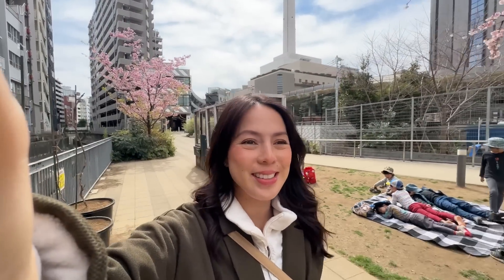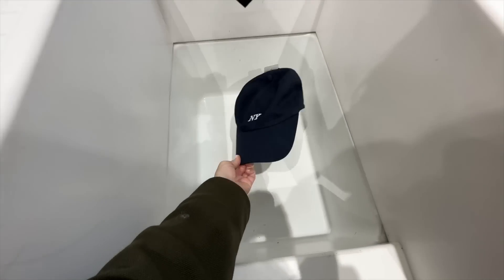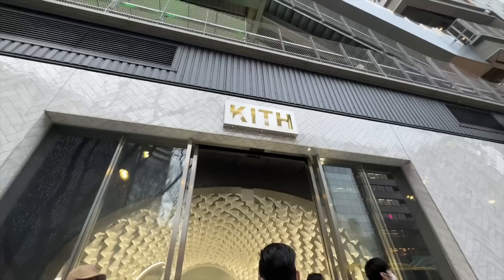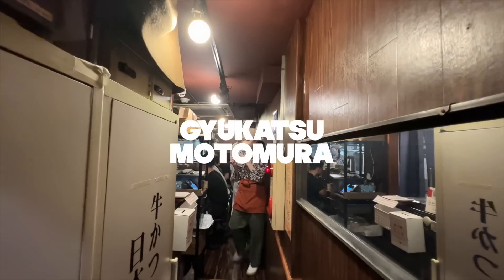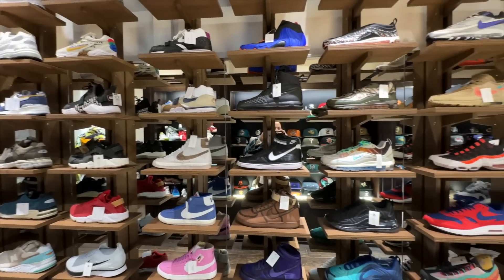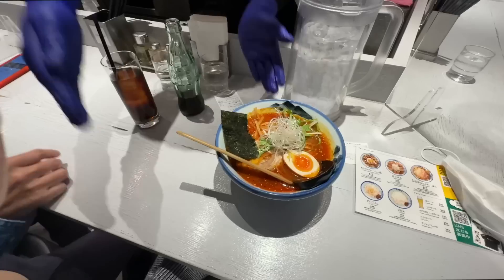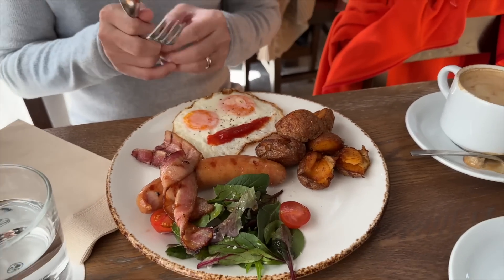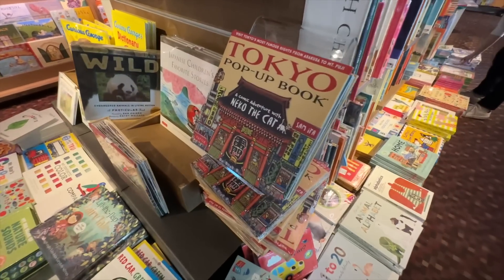TOKYO FOOD TRIP! First time traveling without KIDS!!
I forgot how fun it is to travel without kids. This is our first trip without kids since we got married and had kids, can you imagine? We didnt have to worry about diapers, what they would eat, feeding them, kids activities. Haha! In this trip i was 26 weeks pregnant and still had the energy to walk 15-20k steps a day. All we did was EAT.. So that't why this turned out to be a FOOD VLOG! Where to eat in Tokyo and for the adventurous and ones too :)

To more travels without kids... SOON. Let me give birth first. HAHAHA!